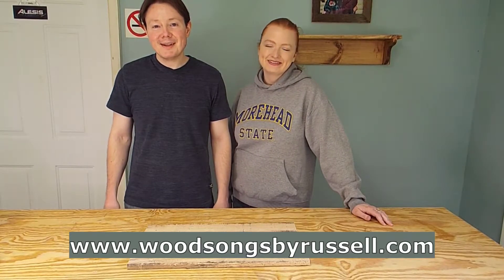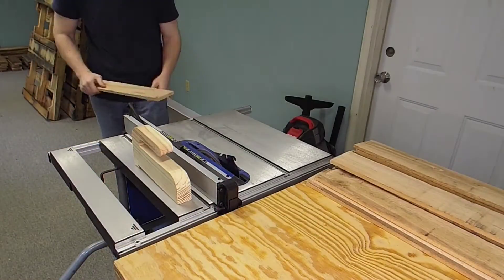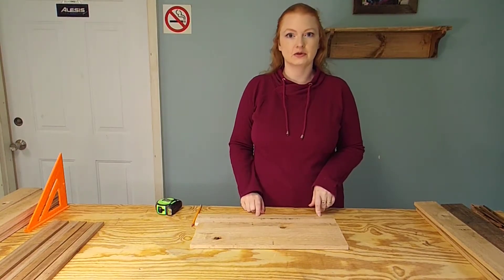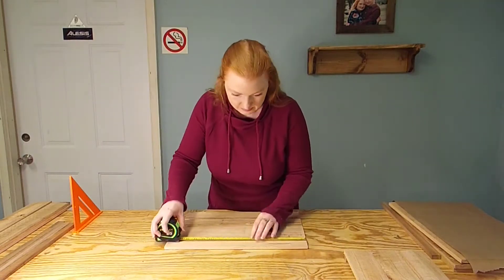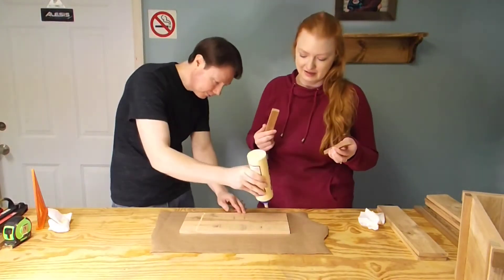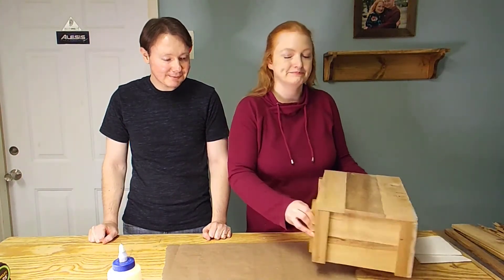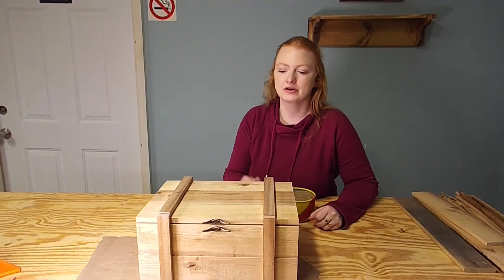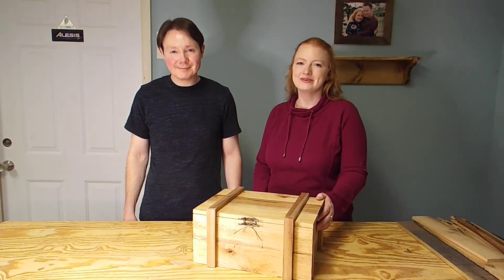Small Wooden Crate DIY | Projects with Pallet Wood | Heritage Crate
Join Bryan and Cecelia as they create a small wooden crate from pallet wood. This is the third and FINAL prototype for Mr. Tibbs' Trading Company in 2020. This is THE Heritage Crate.

SAFETY GEAR
Noise Reduction Muffs
HEAROS Ear Plugs
3M Safety Glasses, Secure Fit
3M Particle Mask

TOOLS
CRAFTSMAN Benchtop Planer, 15-Amp (CMEW320)
CRAFTSMAN Air Compressor, 6 Gallon (CMEC6150K)
CRAFTSMAN Finish Nailer, 18GA, Pneumatic (CMPBN18K)